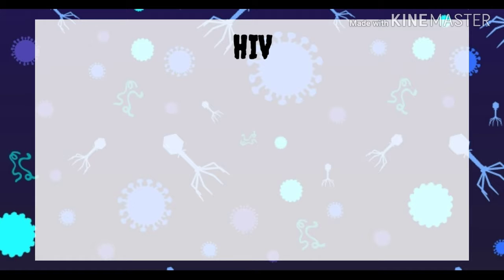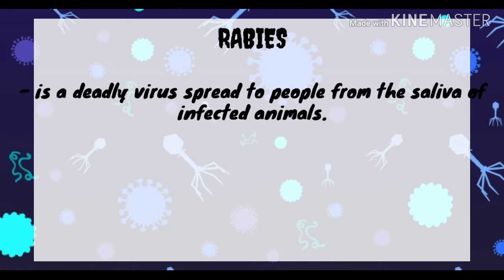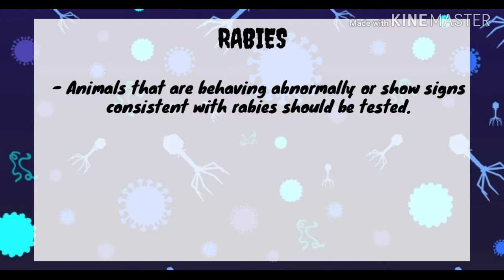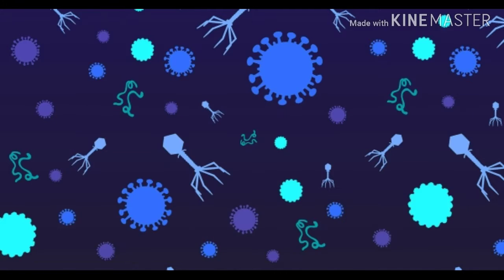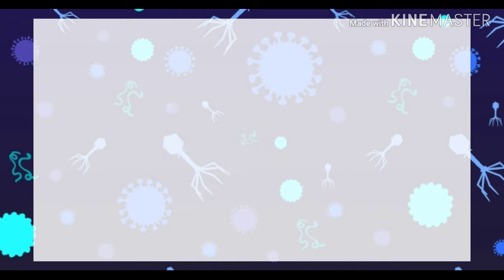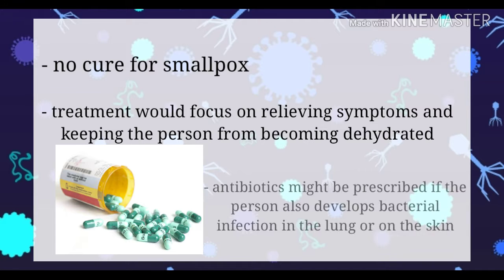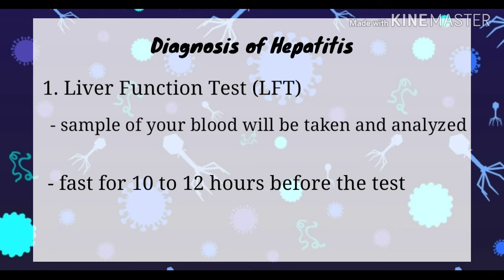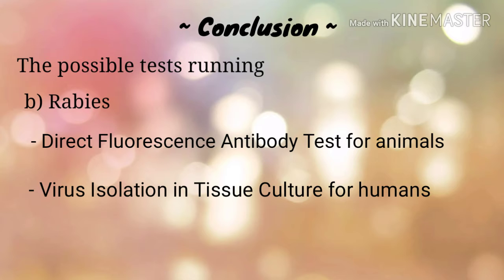Clinical Virology by Group 5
This video is about unit division in Virology & its possible tests running.